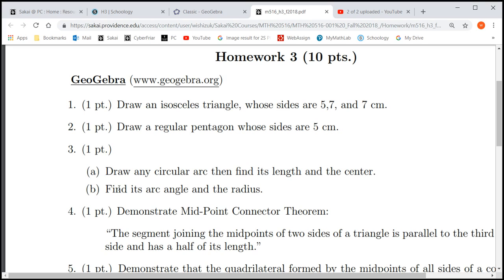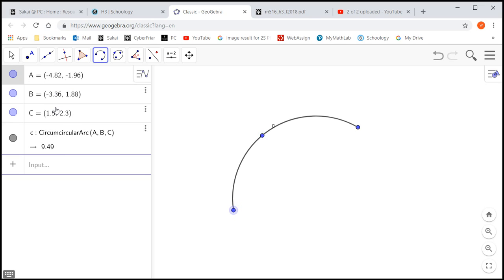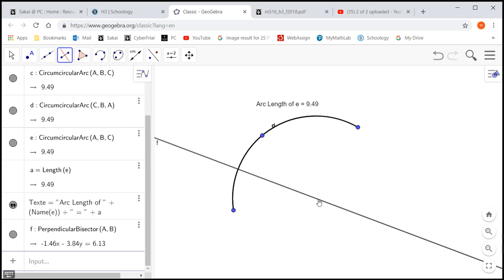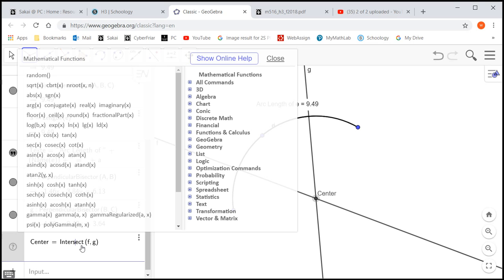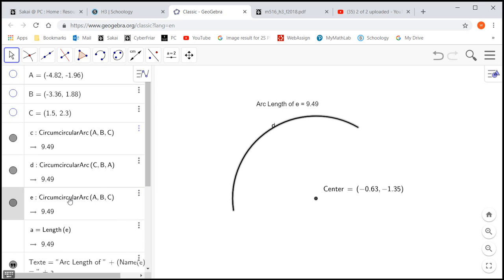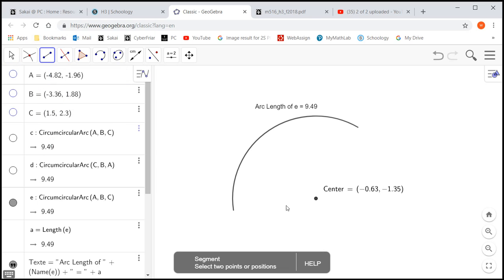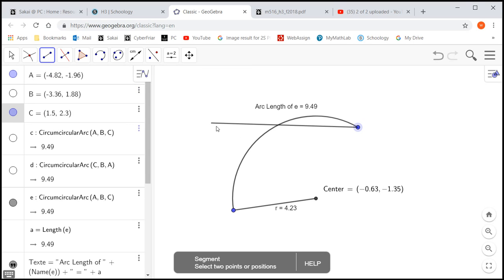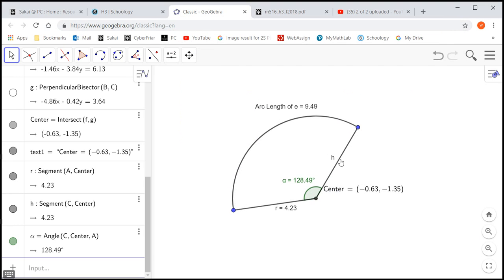Using GeoGebra to Draw an Arc - MTH 516 H3 #3 (Fall 2018)